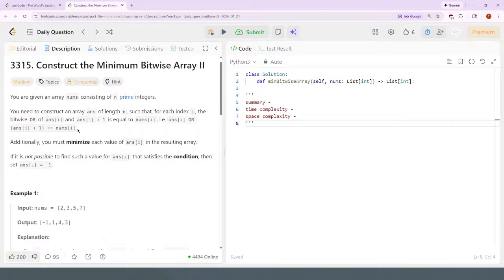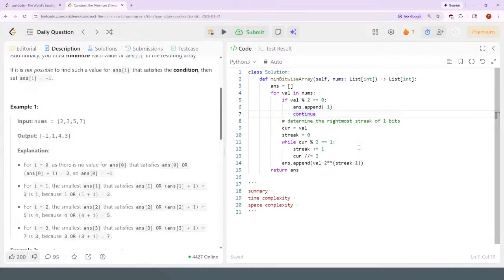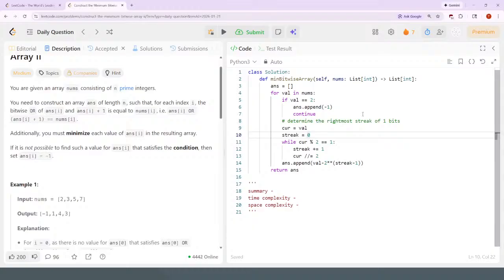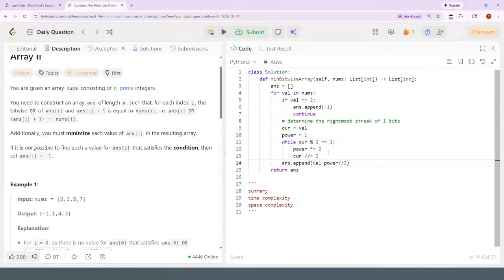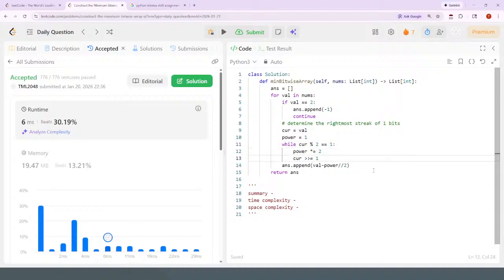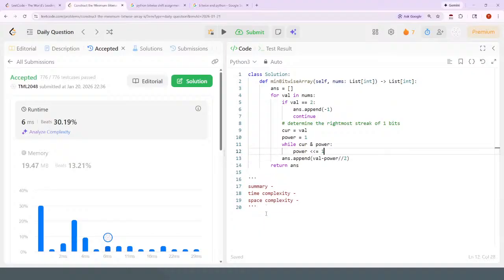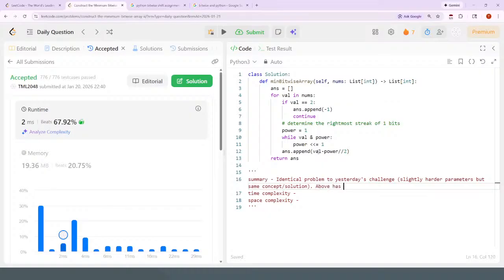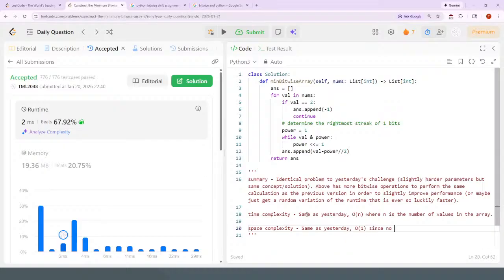3315. Construct the Minimum Bitwise Array II [Med] | Leetcode Daily | 1-21-26